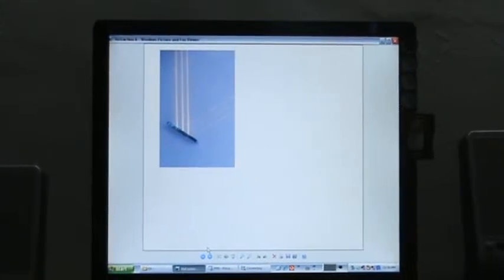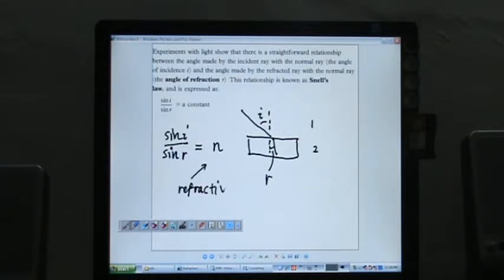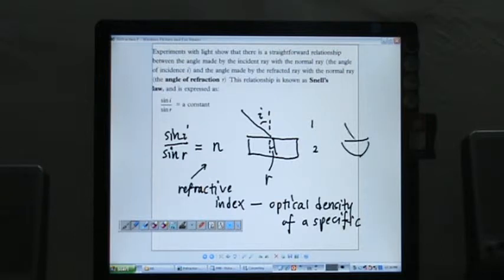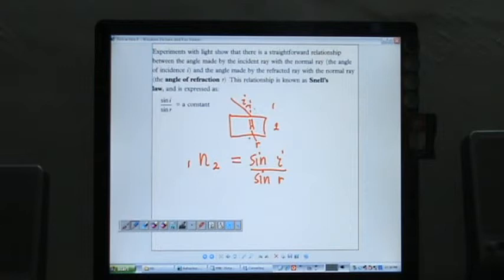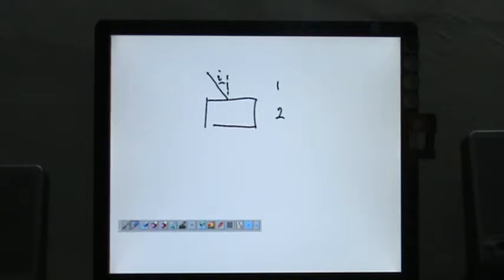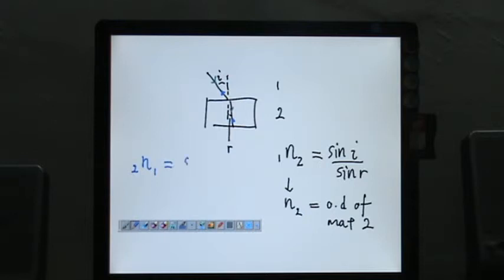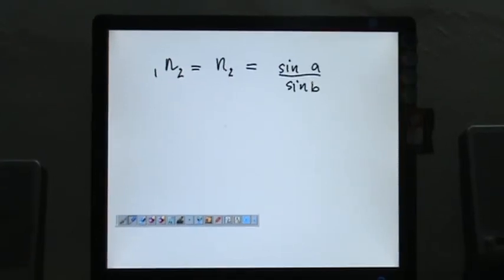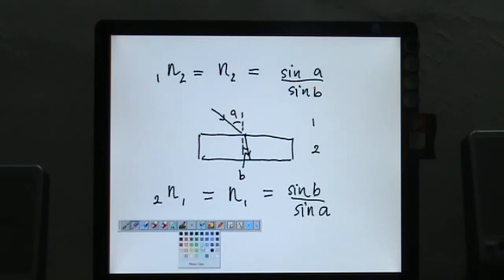Refraction of Light Lecture 3